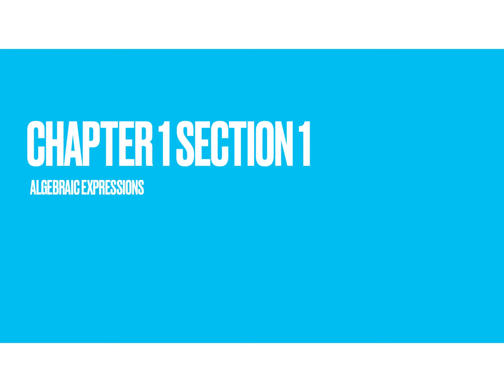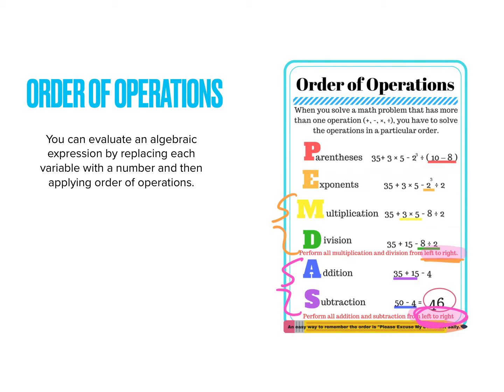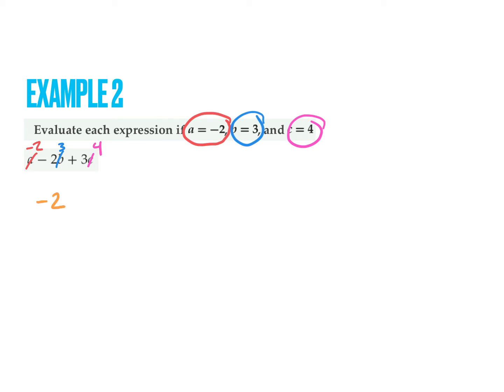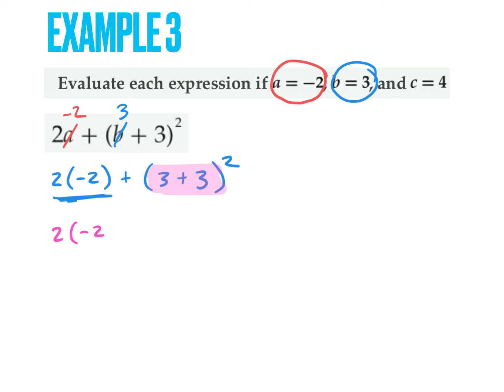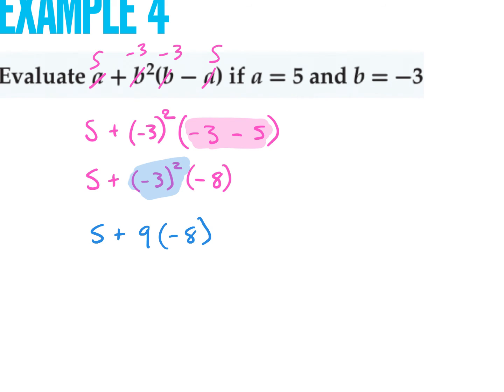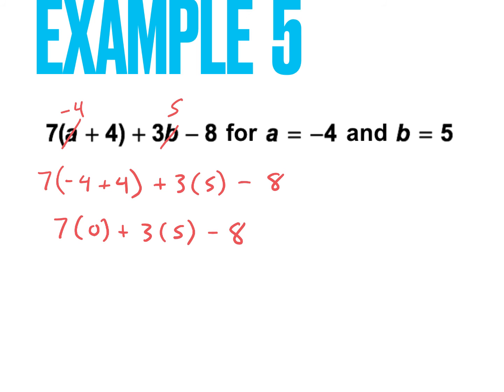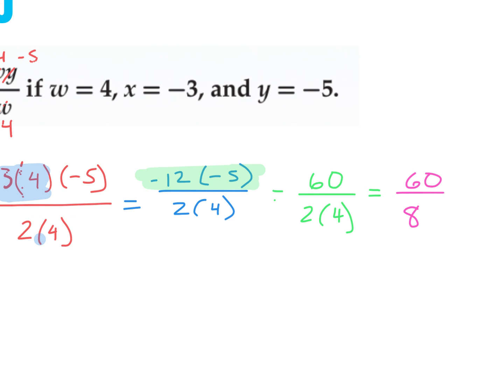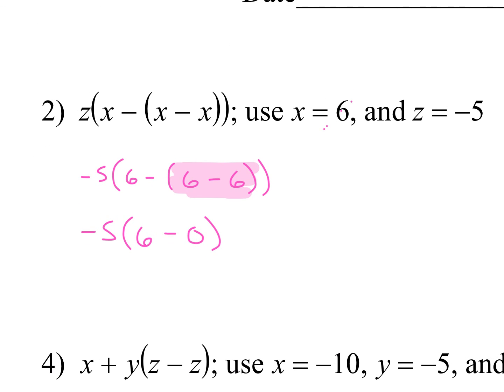8.19 alg2s 1.1 notes